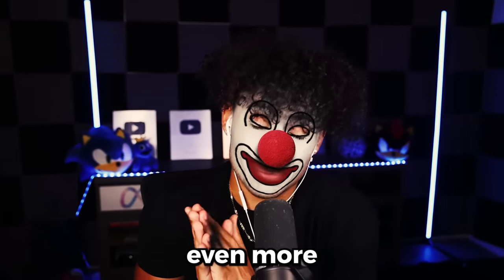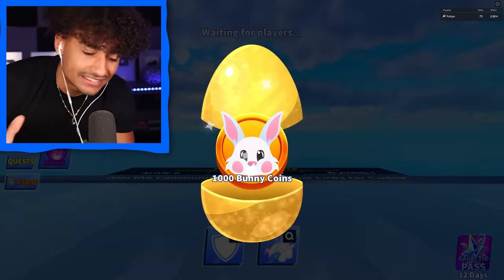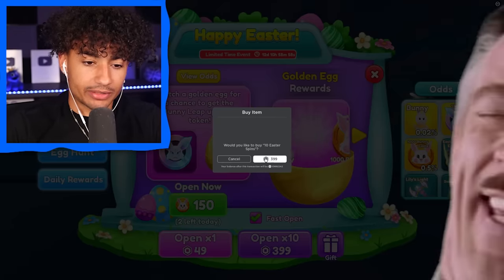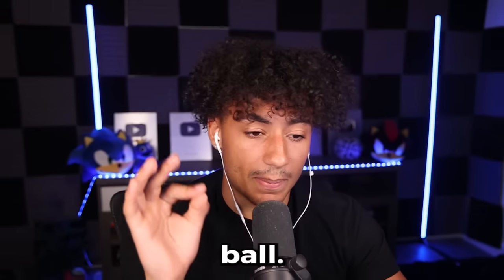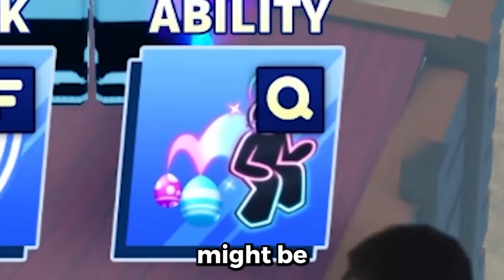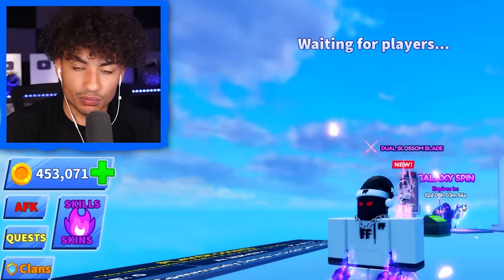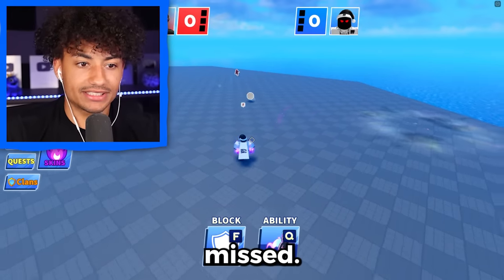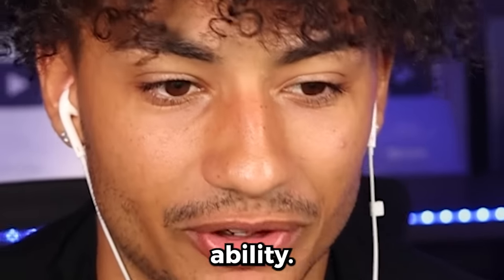Spending $8,102,464 For BUNNY LEAP Ability V2.. (Roblox Blade Ball)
I upgraded the new BUNNY ability! Make sure you watch the whole video to find out what happens.

--Socials--